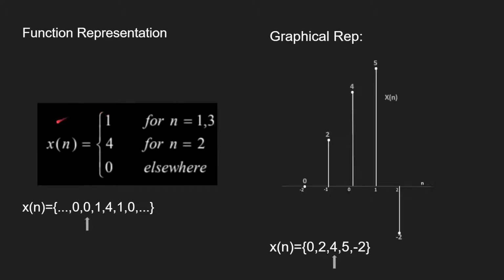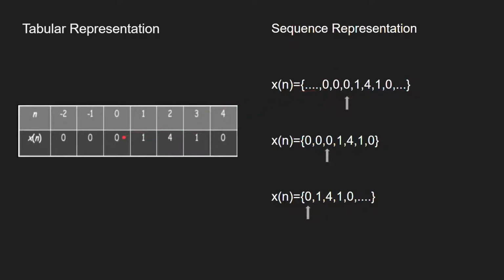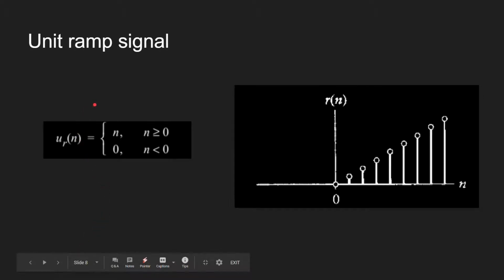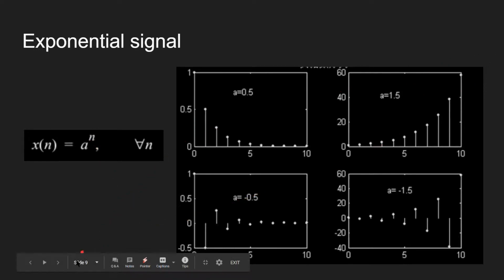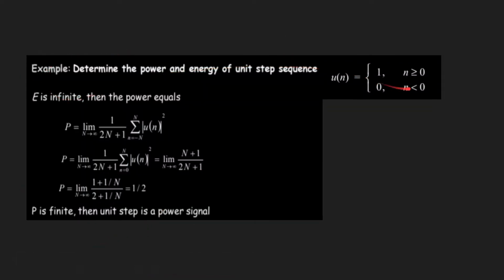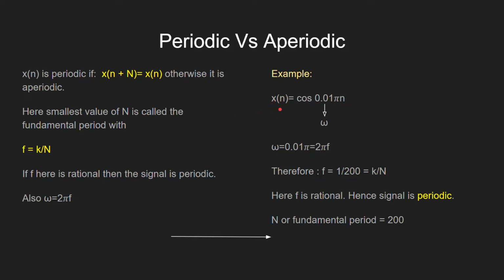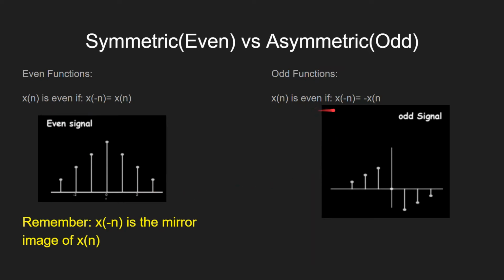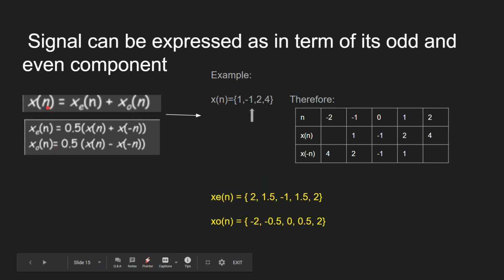Digital Signal Processing Explained in Simple Terms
Digital signal processing is the use of digital processing, such as by computers or more specialized digital signal processors, to perform a wide variety of signal processing operations. The digital signals processed in this manner are a sequence of numbers that represent samples of a continuous variable in a domain such as time, space, or frequency.

Watch DSP Video Explanatory by Ms. Haritha Poorna.